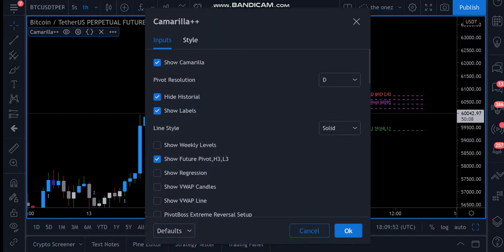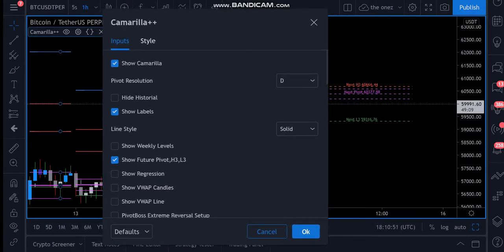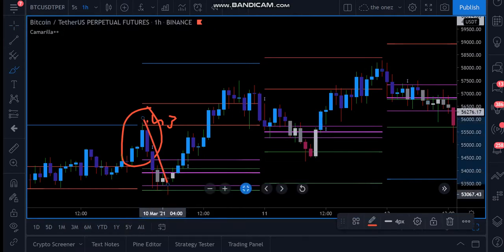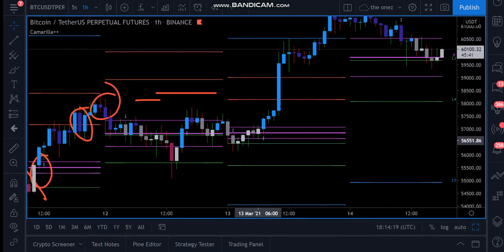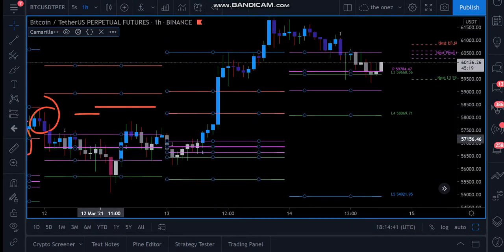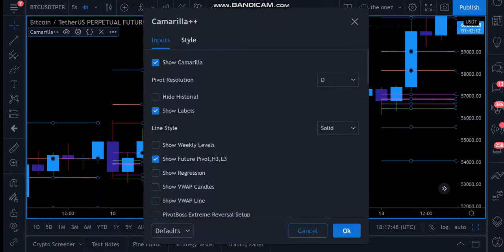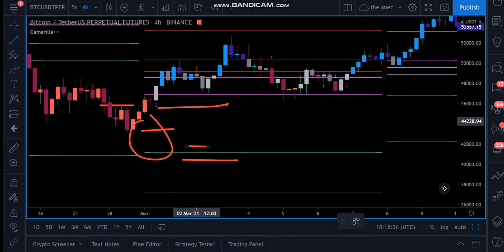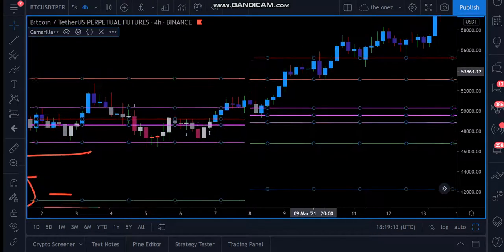Camarilla pivots and CPR and trading between the different timeframes part#1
This video assume the viewer has watched the previous tutorials and basic on trading with camarilla and cpr uploaded before. If not it is very highly recommended those be reviewed and understood first.  These three videos are just some summary tips on how people can guage and enter trades with magnet levels developing and how they can know if a premature trade can be traded for or how to filter and see confirmations and trade between the different camarilla timeframes.
To donate to our efforts of educating up and coming traders as well as the content and indicators we provide.

BTC -  1A55JVzrYsqhC7HijaJnBxuxkoy3TwkoAy
ETH - 0xa9d7188beed537bf065ffb1840cbe23af444d289
ERC20 USDT - 0xa9d7188beed537bf065ffb1840cbe23af444d289
TRC20 USDT - TYwmpjDaZnrtQUyW33csTnJzPpu8haKgFu